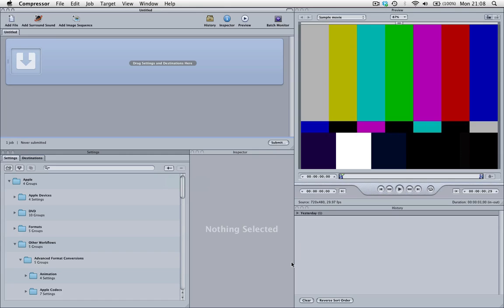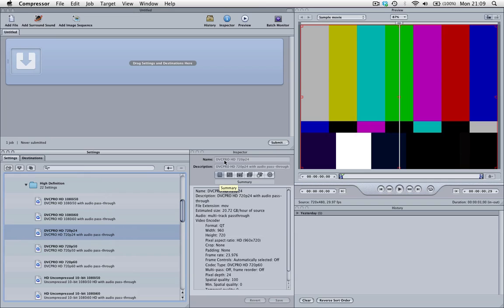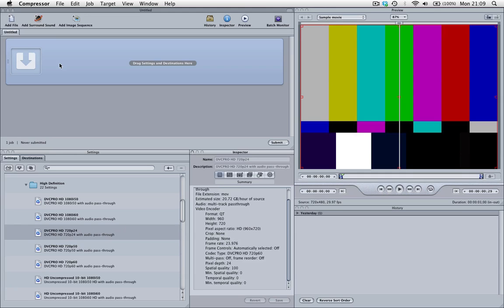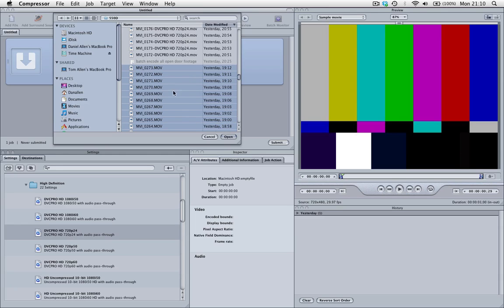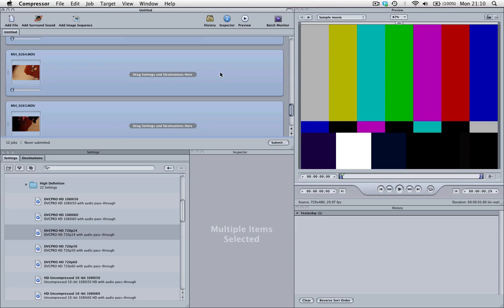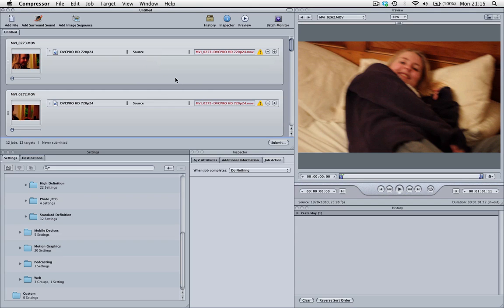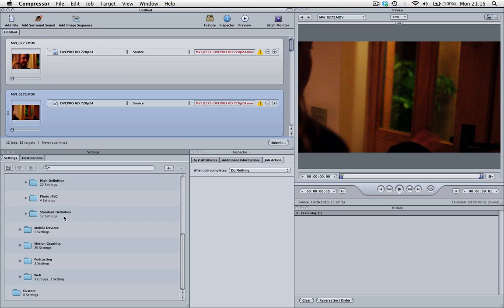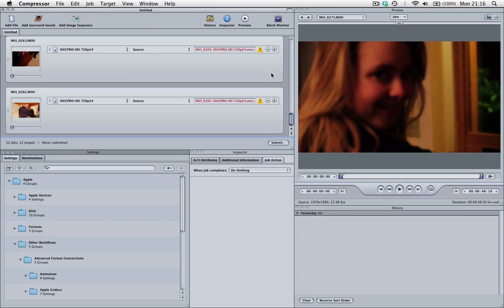How to batch render / convert in Apple Compressor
In this HD voice tutorial we learn how to mass / batch encode render compress convert in Apple Compressor from Final Cut Studio.
Dan Allen